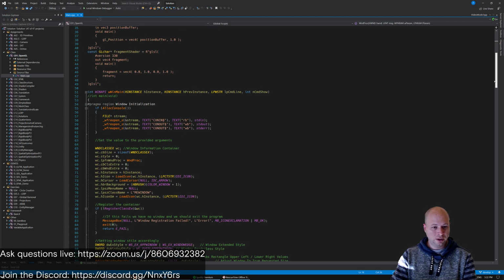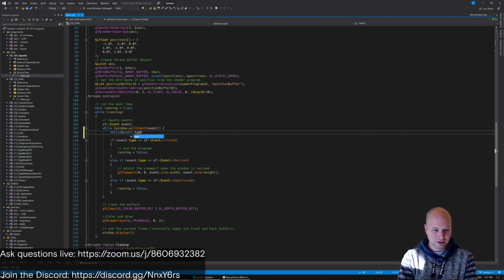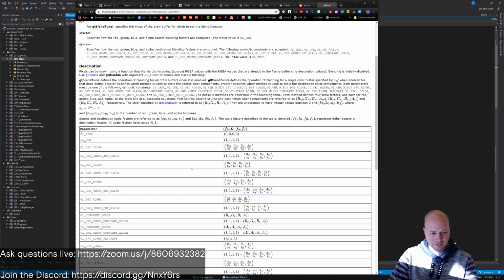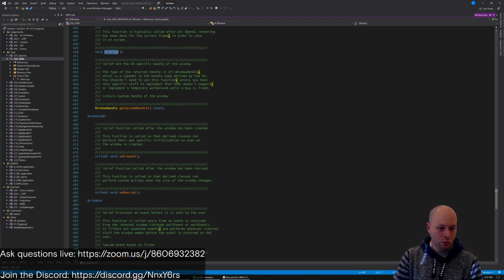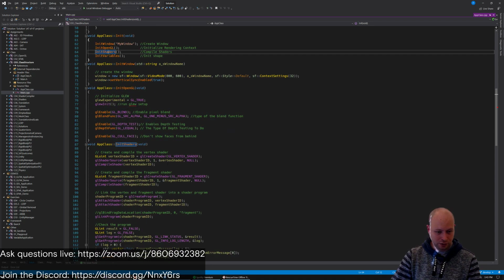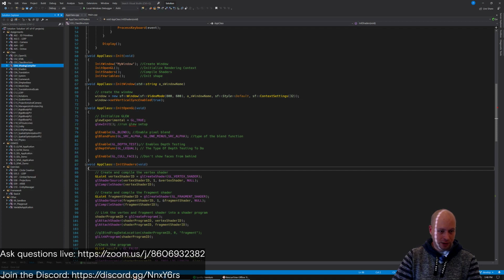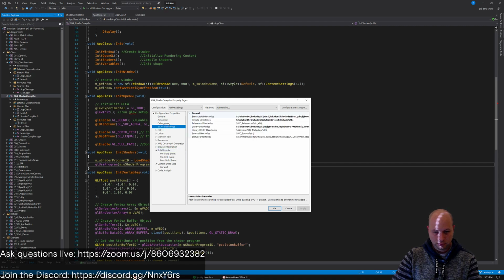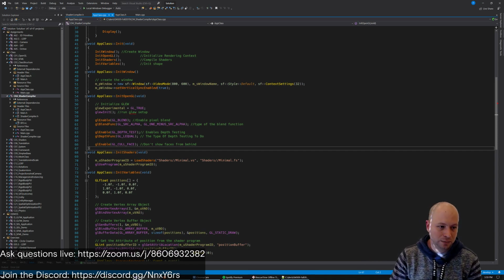IGME 309 Week 2 C02-4 coding